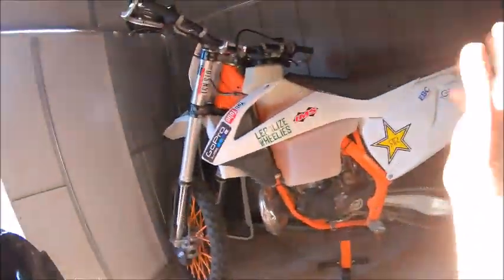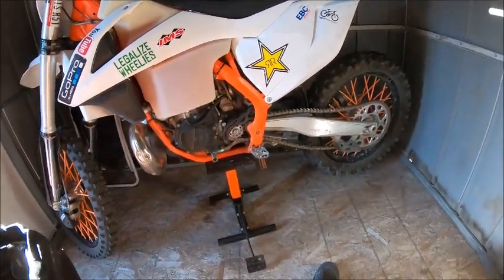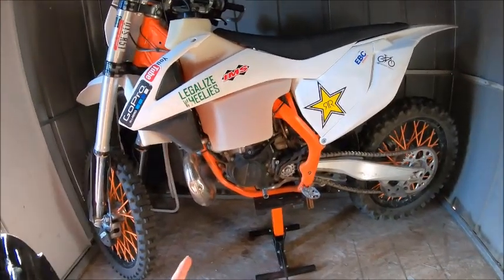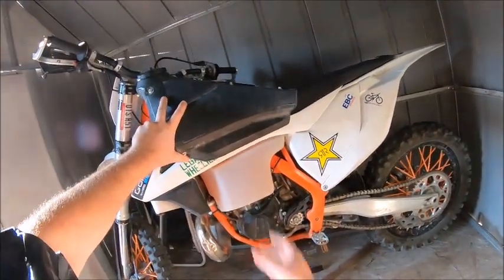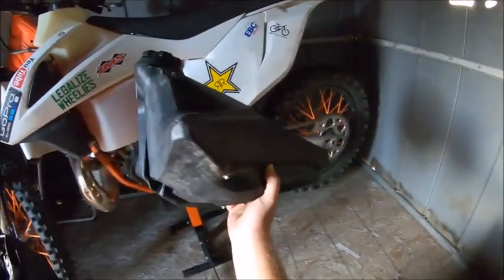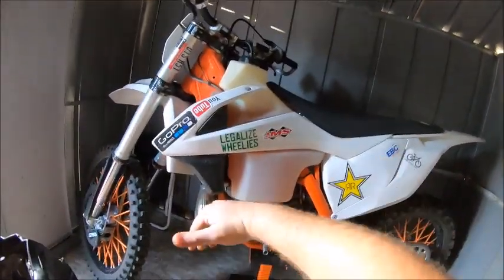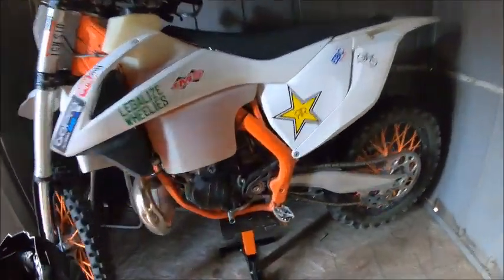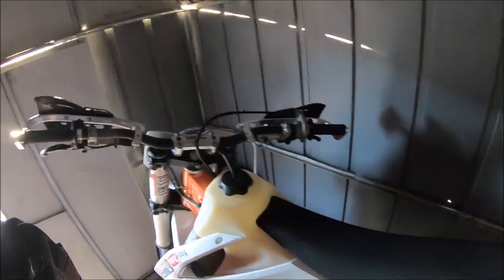MINION'S REDNECK GARAGE #5 (IMS TANK REVIEW) (daily ep. #5)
ENJOY THE VIDEO. IDK IF IT WILL STILL WORK BUT TRY IT.